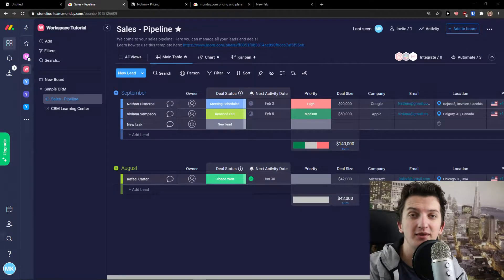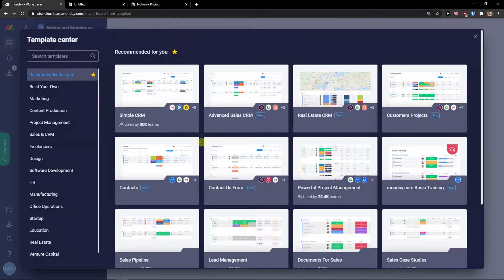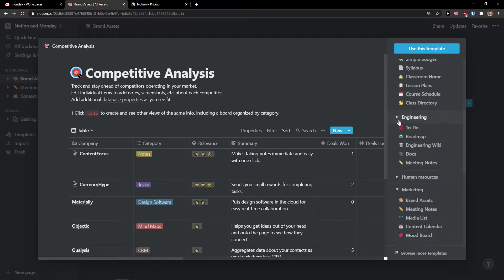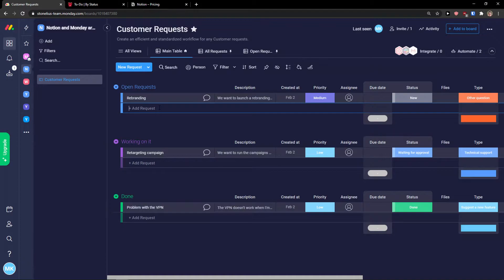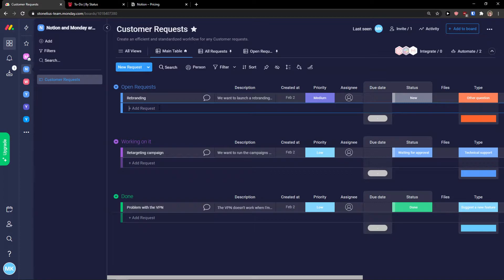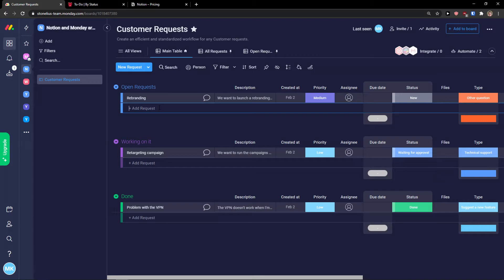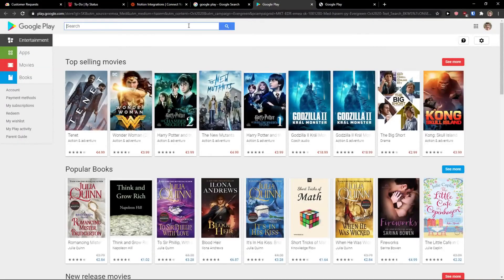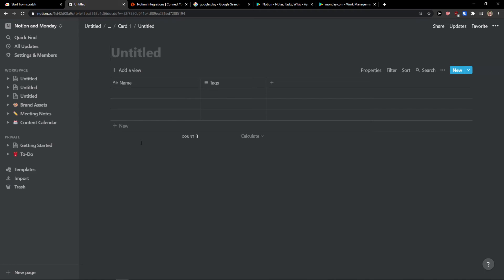Monday vs Notion - Which One Is Best Project Management Tool?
Timecodes:
0:00 - Intro
0:24 - Pricing Plans
1:11 - Workspace/template/Tasks/custom Fields/View
10:10 - Integrations/Mobile App Comparison
11:48 - My Recommendation

In this video I will show you Comparison between Monday vs Notion

GET AMAZING FREE Tools For Your Youtube Channel To Get More Views:
Tubebuddy (For GROWTH on Youtube):